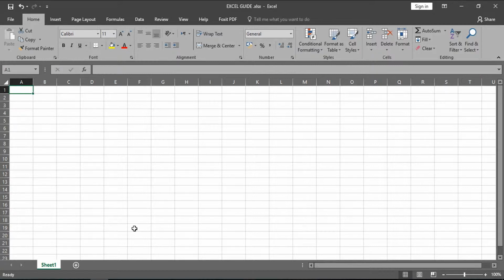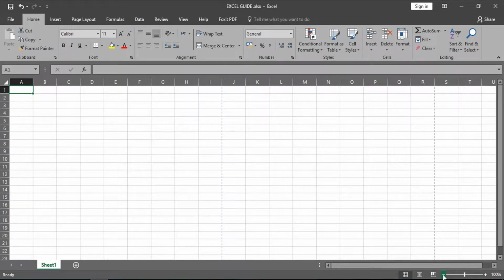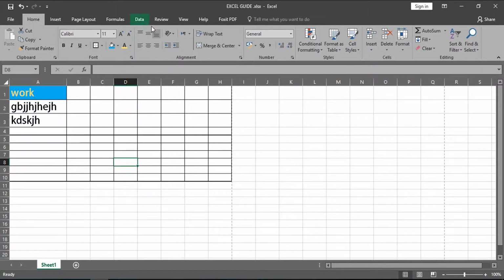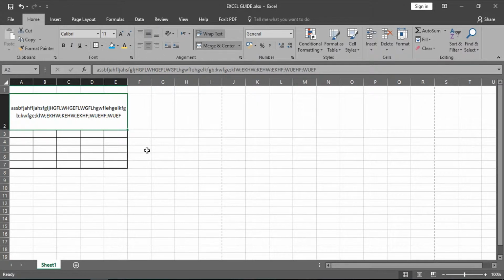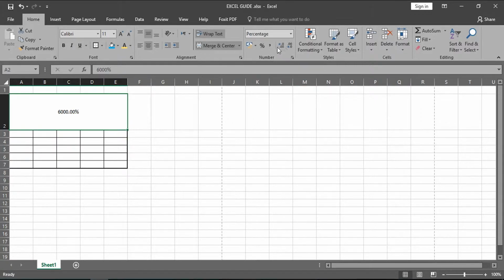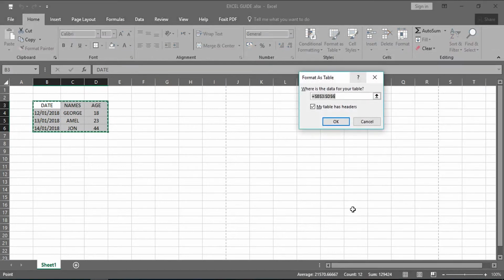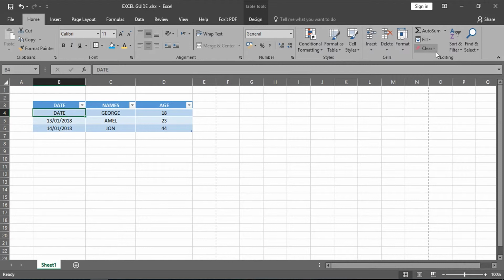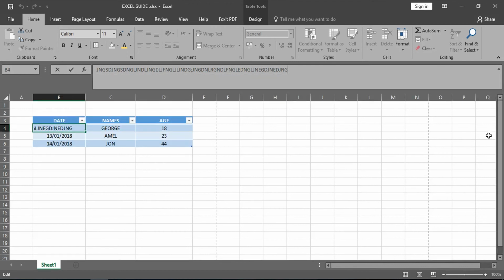EXCEL GUIDE EP 01 HOME PANEL INTRODUCTION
in this video we are going through the basics of excel , an introduction to the home panel, with breif explanation about the options and buttons available in the home panel , deep explanation about the utility of each option will be demonstrated in separate video .